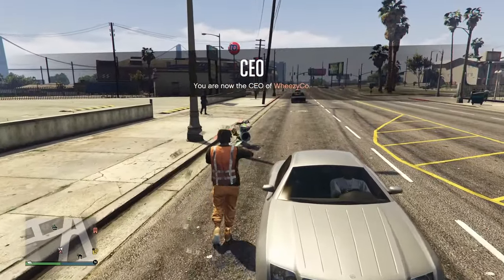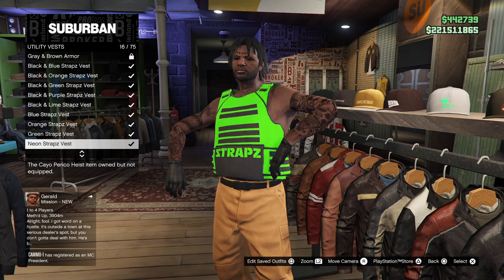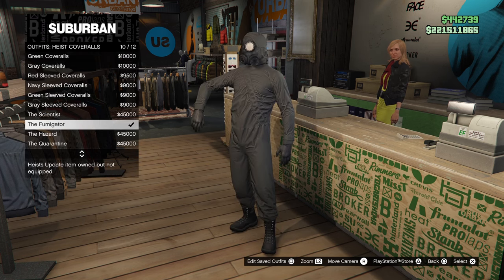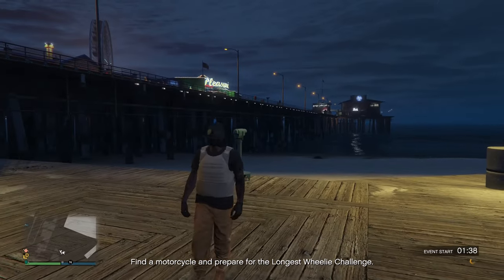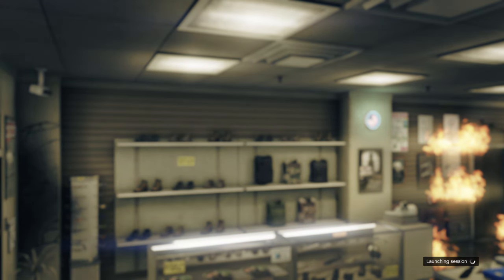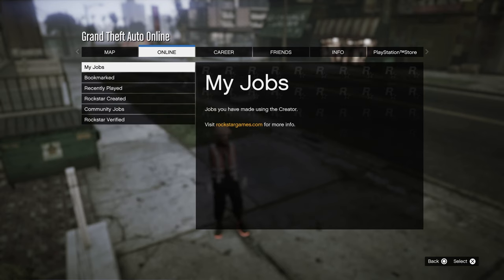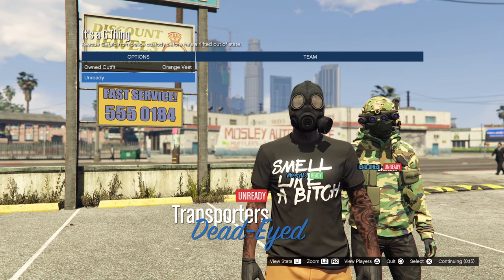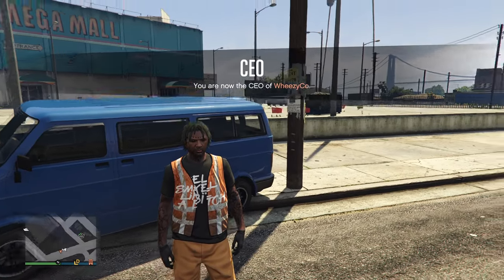*NEW*2024*How To Get EVERY VEST On ANY OUTFIT Glitch In GTA 5 Online! *TRASH VEST* CEO VEST*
In Today’s Video, I Will Be Showing You how to put any vest on any outfit in GTA Online!

‼️IGNORE TAGS‼️